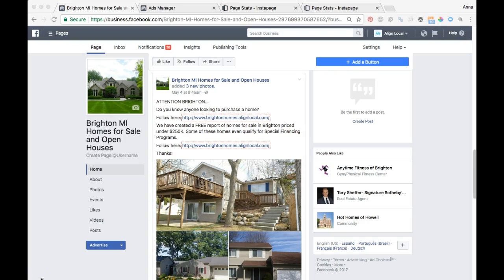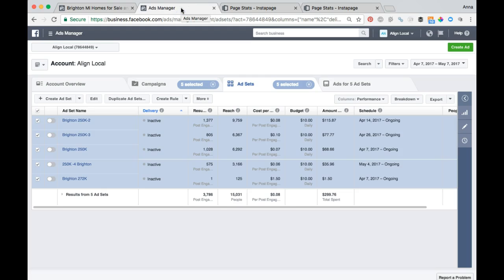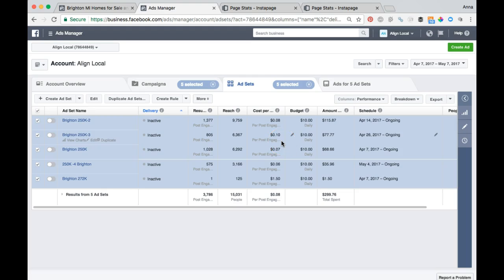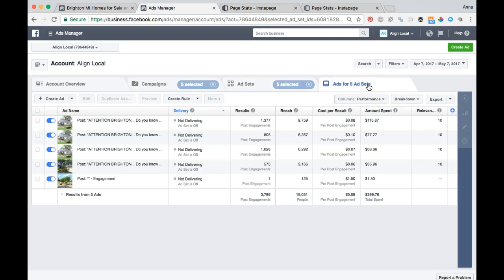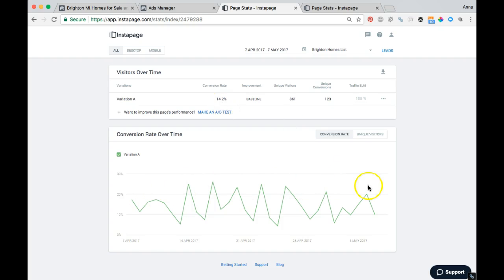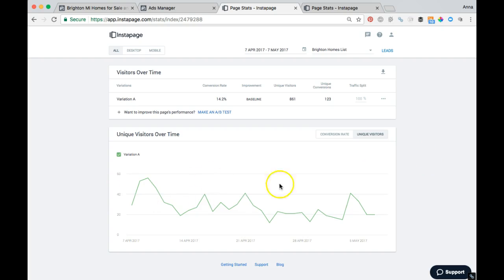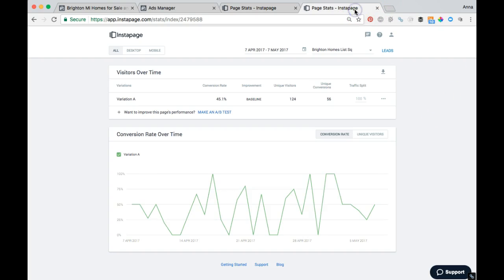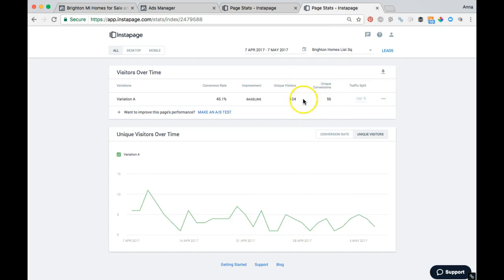Brighton MI Real Estate Marketing - Align Local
Here I show the results of one of my campaigns. I show the metrics and real results using third party data. These results cover a 1 month period and are typical results for my lead generation in real estate using Facebook marketing.